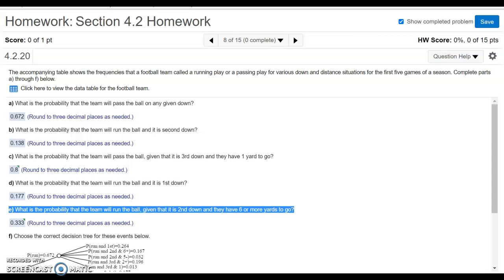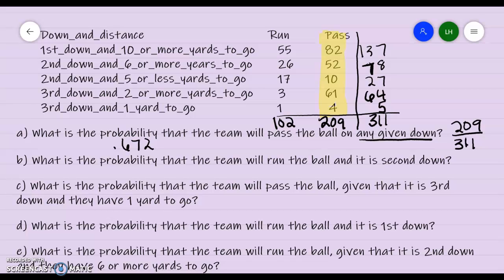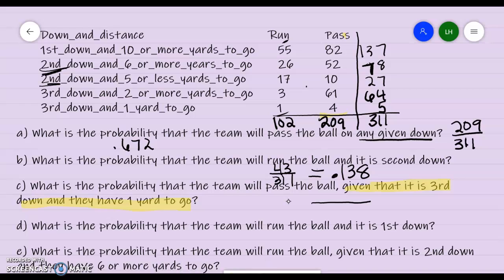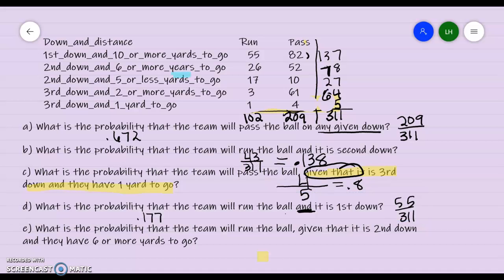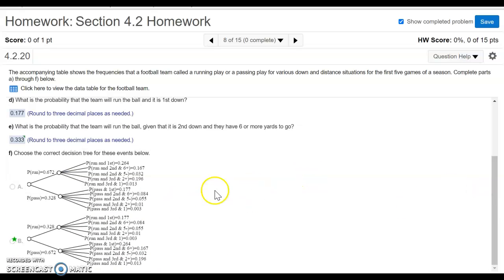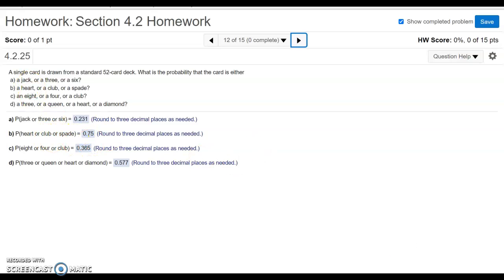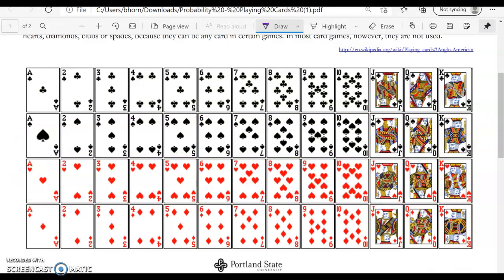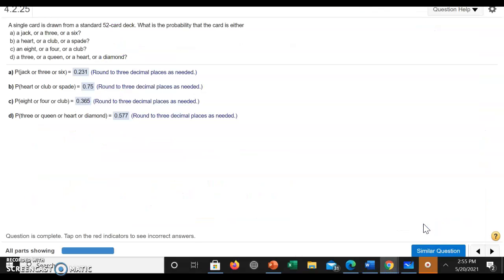Probability using "and" and "or"